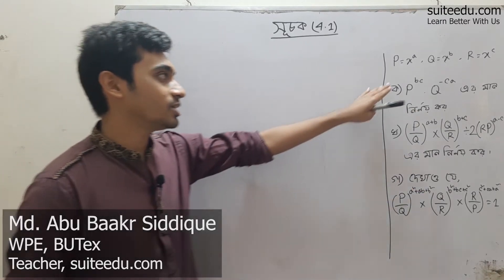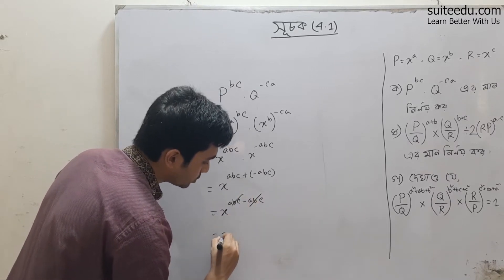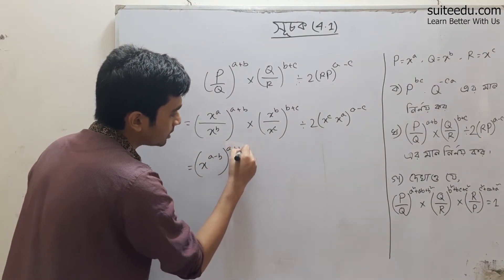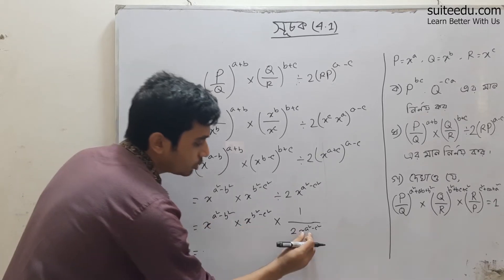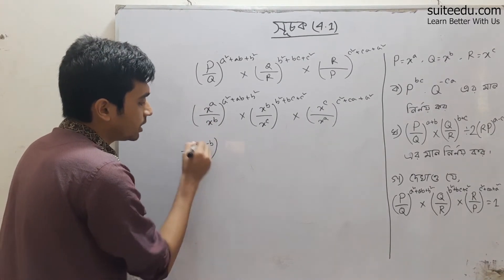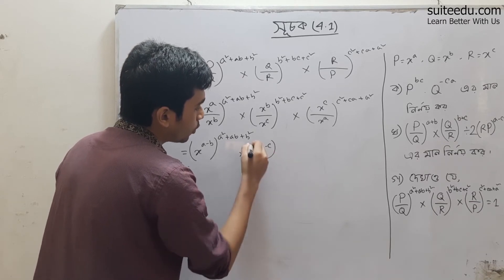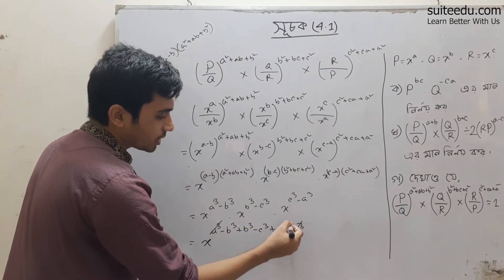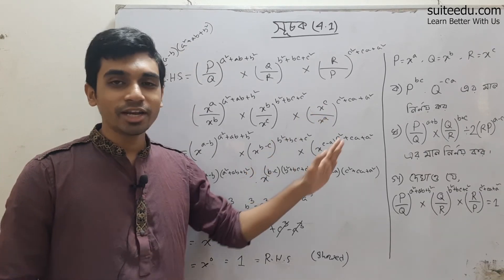সূচক সম্পর্কিত সৃজনশীল সমাধান || এসএসসি গণিত || নবম-দশম || SSC Math Chapter 4.1 ||Suite Edu|| Part-5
Instructor: Md Abu Baakr Siddique
WPE, BUTex

Suite Edu একটি অনলাইন লার্নিং প্লাটফর্ম। এখানে আমরা বিভিন্ন ধরণের কোর্স তৈরি করে থাকি। বিস্তারিত জানতে ভিজিট করঃ suiteedu.com

একটি ভিডিওর মাধ্যমে SSC General Math এর লগের সকল ধরনের প্রবলেম সল্ভ করা হয়েছে। লগ রিলিটেড ম্যাথগুলো তোমাদের জন্য খুবই গুরুত্বপূর্ণ। প্রতি বছর পরীক্ষায় এই অধ্যায় থেকে প্রশন এসে থাকে। একই সাথে এই অধ্যায়ের প্রবলেম গুলো অনেক ছোট হয়ে থাকে বিধায় খুব অল্প সময়ের মধ্যে সমাধান করা যায়। তোমরা খুব মনোযোগ দিয়ে ক্লাসগুলো করবে। আশা করি, এই অধ্যায়ে তোমাদের আর কোন সমস্যা থাকবে না। তোমাদের সকল ধরনের সমস্যা তোমরা আমাদের ফেসবুক গ্রুপের মাধ্যমে আমাদের সাথে শেয়ার করতে পারো। আমরা সরবোচ্চ চেষ্টা করবো তোমাদের সমস্যার সমাধান করে দেওয়ার জন্য।

Suite Edu এই চ্যানেলে আমরা সকল ধরনের কন্টেন্ট তোমাদের সাথে শেয়ার করবো ইনশাআল্লাহ্‌।

লগারিদম আমাদের পরীক্ষার জন্য খুবই গুরুত্বপূর্ণ। এই অধ্যায়ের ম্যাথ গুলো অনেক সহজ হয়ে থাকে তাই সহজেই অল্প পরিশ্রমে ভালো নাম্বার পাওয়া সম্ভব। তো তোমরা ভালো করে অধ্যায়ের জন্য প্রিপারেশন নাও। ভিডিওগুলো ভালো করে দেখো আশা করি ভালো ফলাফল করতে পারবে।